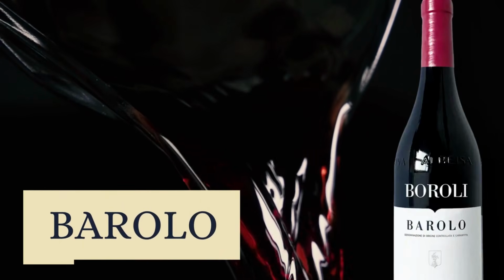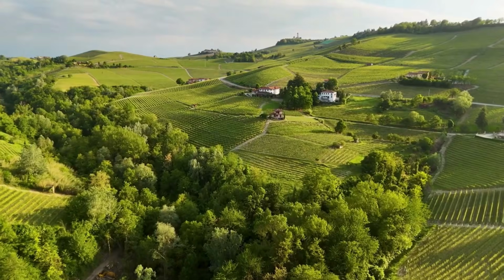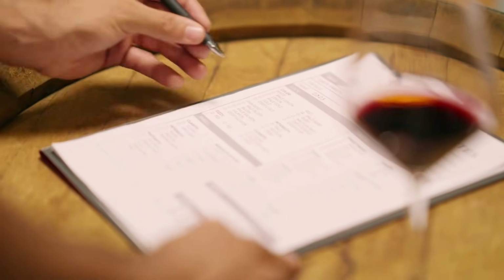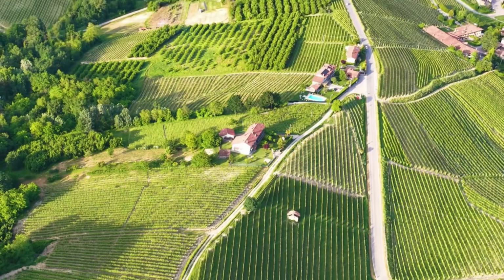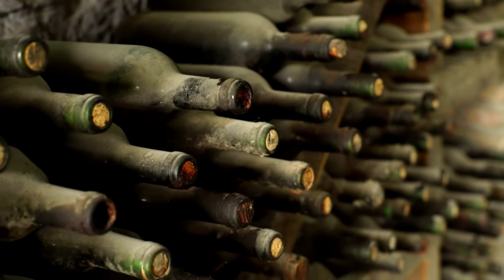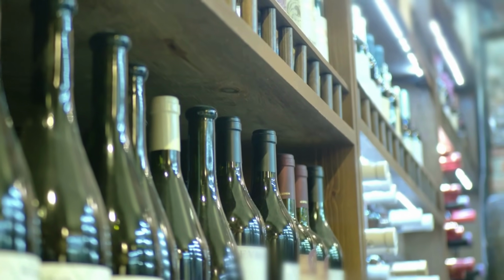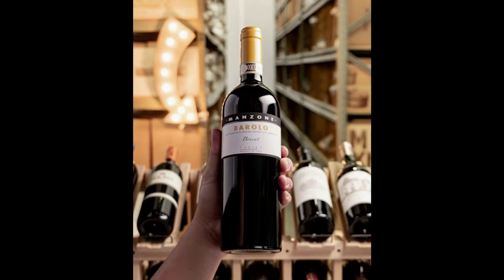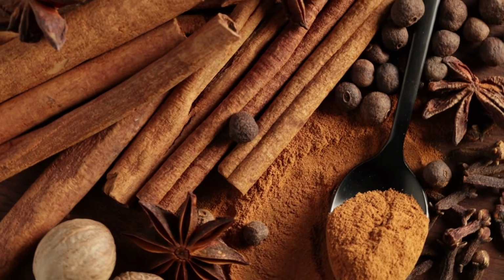The Beginners Guide to BAROLO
Barolo wine explained for beginners: this complete beginner's guide to Barolo and the Nebbiolo grape shows you how to choose your first bottle of Italian red wine without confusion, decode a Barolo label, and understand Barolo DOCG, Riserva aging rules, and the famous villages of the Langhe hills in Piedmont. We cover why Barolo is called the King of Wines, why Nebbiolo tastes like tar and roses, why a pale ruby wine can deliver massive tannins and high acidity, and why two bottles from neighboring hills taste so different. Learn the three simple village styles: perfume from La Morra and Verduno, balance from Barolo and Castiglione Falletto, and power from Monforte d'Alba and Serralunga d'Alba. Discover what MGA vineyard names like Cannubi, Brunate, Bussia and Ravera really mean, why the producer matters more than the vineyard, and why Riserva does not automatically mean better. We also explain Barolo aging, when to drink young versus mature bottles, serving temperature, decanting, glassware, and perfect food pairing ideas like braised beef, mushroom risotto, aged cheese and truffle. Whether you are buying your first bottle or building a cellar, this Italian wine guide makes Barolo simple.